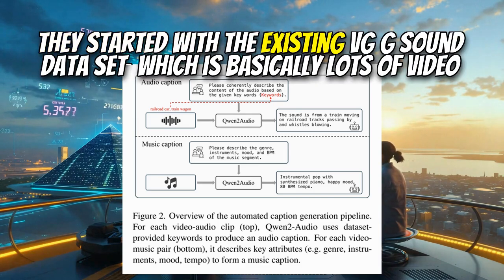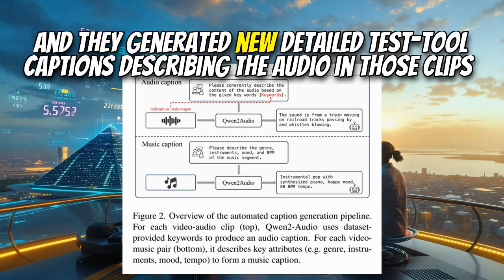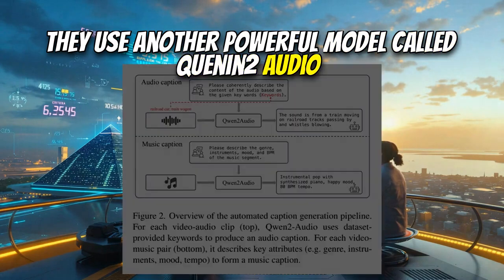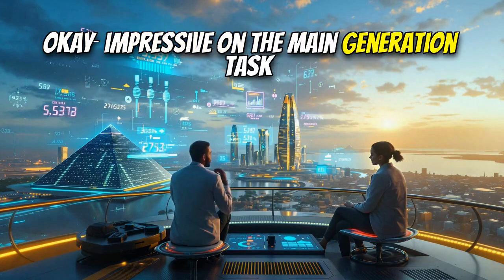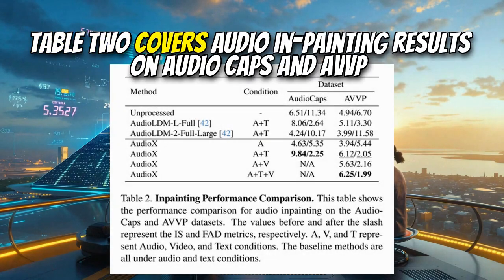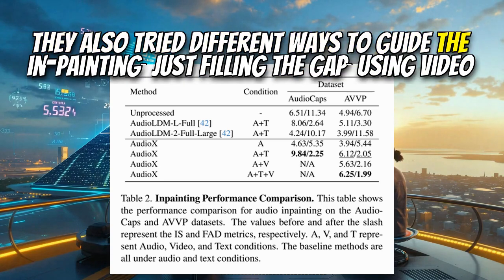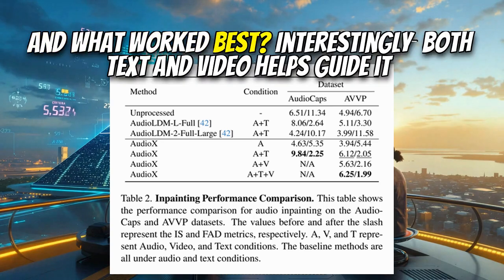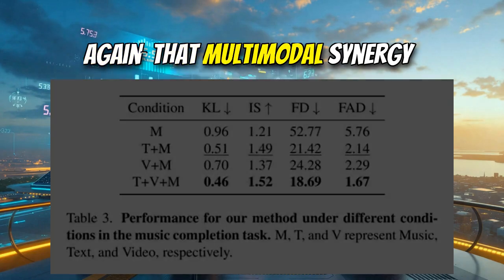AudioX: Diffusion Transformer for Anything-to-Audio Generation (Mar 2025)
Title: AudioX: Diffusion Transformer for Anything-to-Audio Generation (Mar 2025)

Summary:
The paper introduces AudioX, a unified Diffusion Transformer model for generating audio and music from various input modalities (text, video, image, audio). It addresses limitations of existing approaches by providing unified capabilities across modalities, using a multi-modal masked training strategy, and leveraging newly curated datasets. Experiments demonstrate AudioX's versatility and performance, matching or surpassing state-of-the-art specialized models.

Key Topics:
- Audio Generation
- Music Generation
- Diffusion Transformer
- Multi-Modal Learning
- Cross-Modal Representation
- Masked Training
- Audio Inpainting
- Text-to-Audio
- Video-to-Audio
- Anything-to-Audio

Chapters:
00:00 - Intro to AI Paper Podcasts
00:11 - AudioX: Overview
00:34 - AudioX: Core Story
00:41 - Key Innovations
01:16 - Performance
01:27 - Deep Dive
01:40 - Unified Audio Generation
02:41 - Data Issues
03:18 - AudioX: Addressing Limitations
03:52 - Model Training
04:22 - Key Tasks
05:09 - Core Innovations Inside AudioX
05:18 - Diffusion Transformer (DIT)
05:56 - Diffusion Models Explained
06:34 - Masked Training Strategy
07:12 - Goal of Masked Training
07:41 - Relationships Between Modalities
08:18 - Input Masking is Stricter
08:41 - Data Sets
09:02 - VG Sound Caps
09:46 - V2M Caps
10:27 - Releasing Data Sets
10:42 - How Well Does AudioX Work?
11:14 - General Audio Generation
11:40 - Video to Audio
12:06 - Music Generation
12:21 - Manipulating Existing Audio
12:54 - Music Completion
13:24 - Image to Audio
13:57 - User Study
14:25 - Ablation Studies
14:34 - Mask Ratio
15:14 - Input Masking vs. Feature Masking
15:39 - Unified AudioX Model
16:29 - Summary of AudioX
17:20 - Final Thoughts